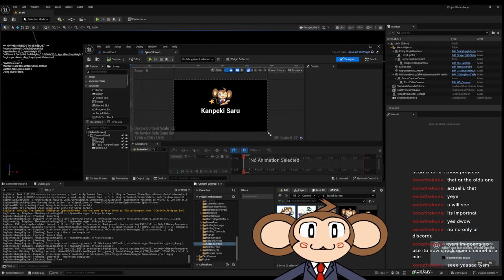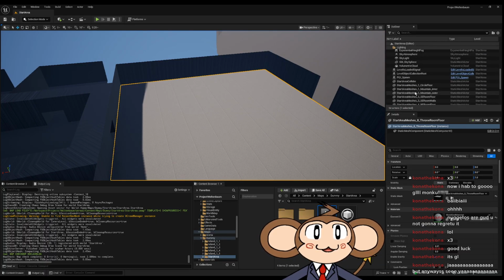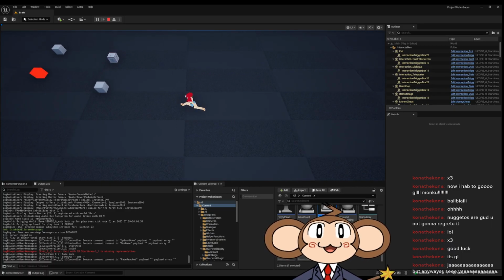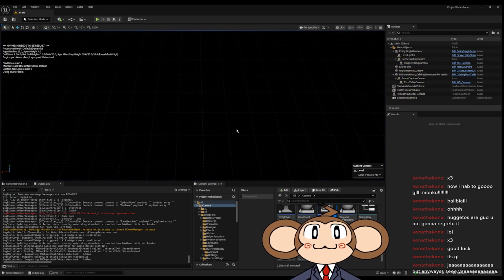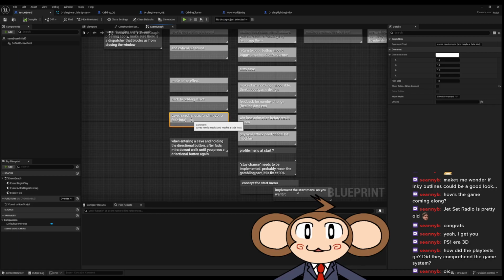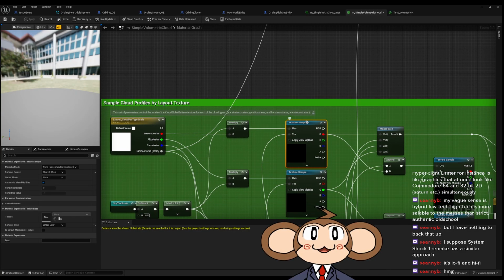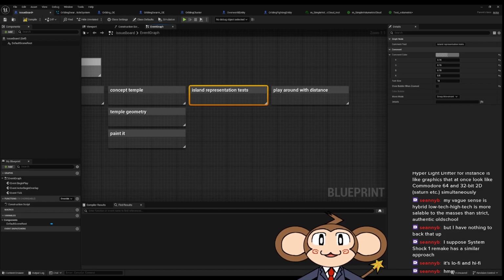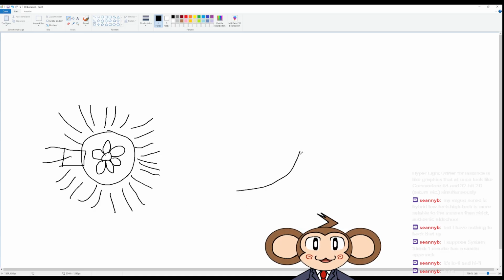Day 548 building a game in Unreal. Some final polishing post milestone.